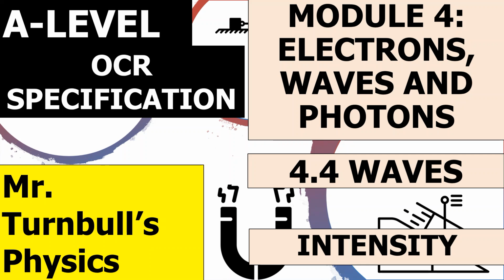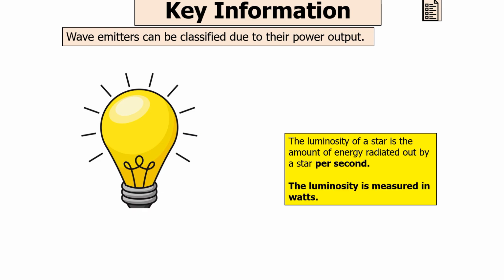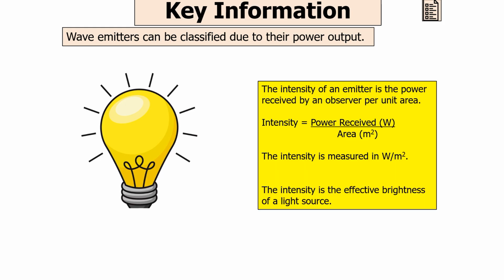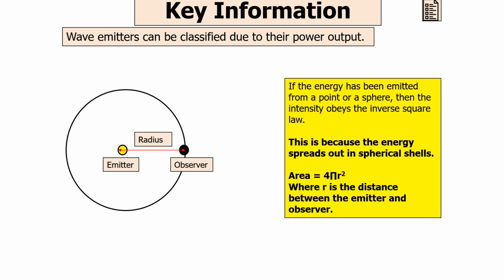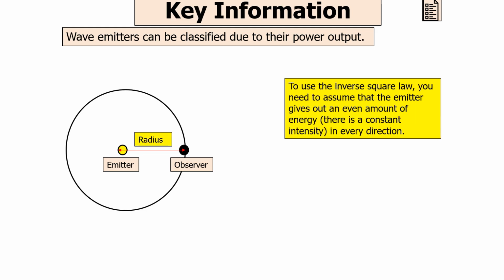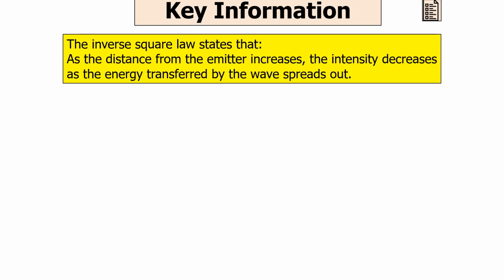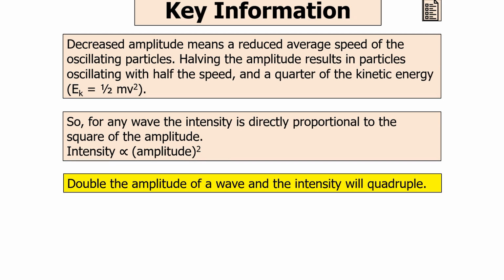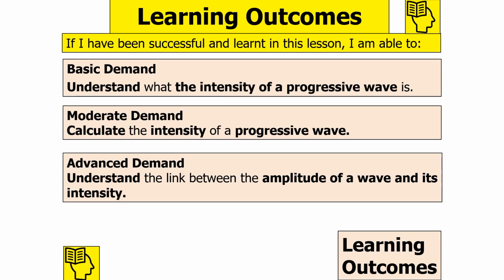Intensity (OCR A-Level Physics)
This is a video looking at intensity.
This is part of the A-Level module: Electrons, Waves and Photons.